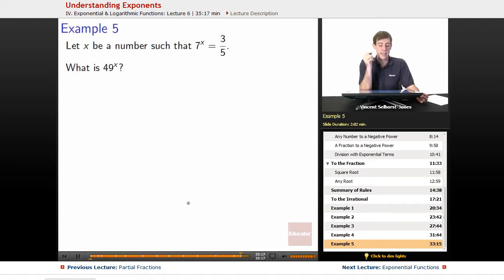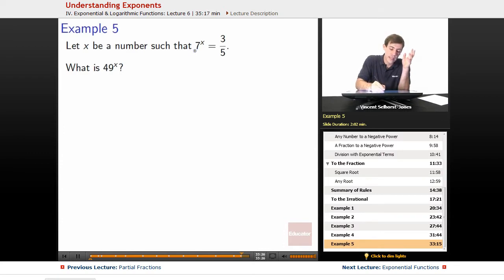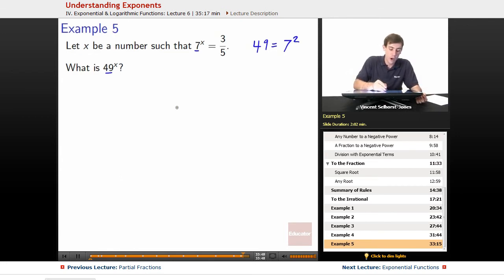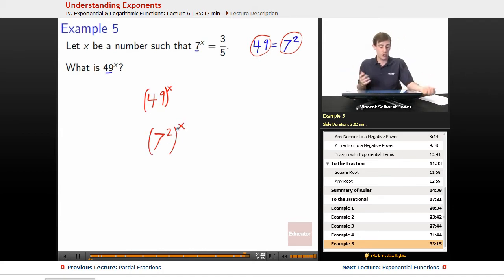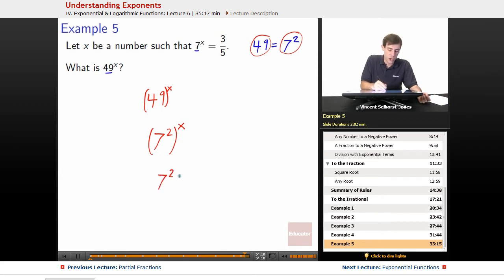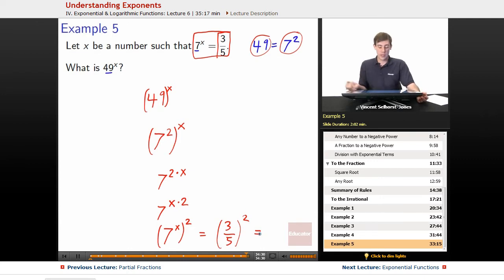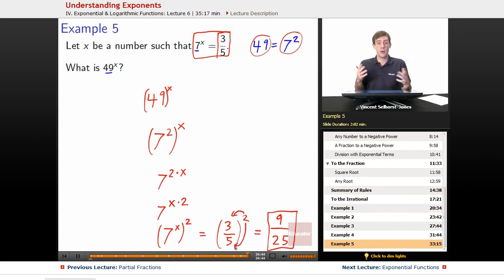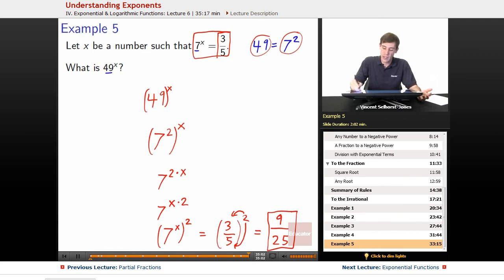"Understanding Exponents" | Precalculus with Educator.com